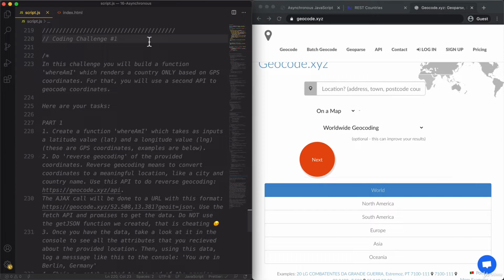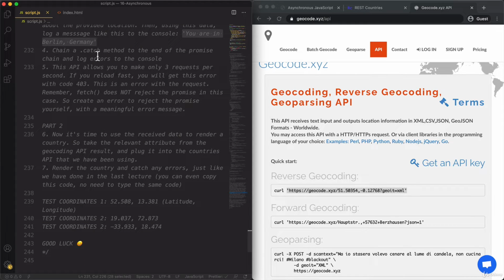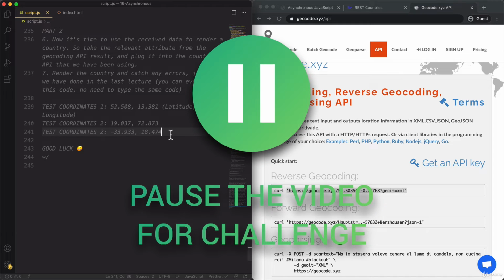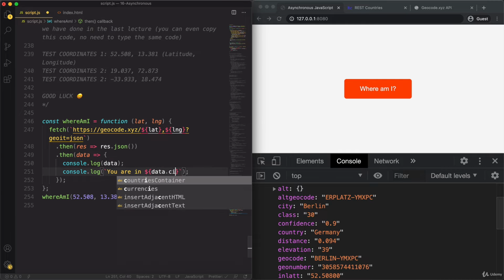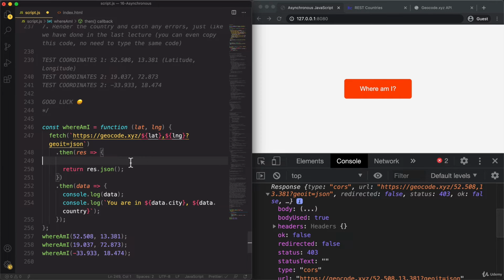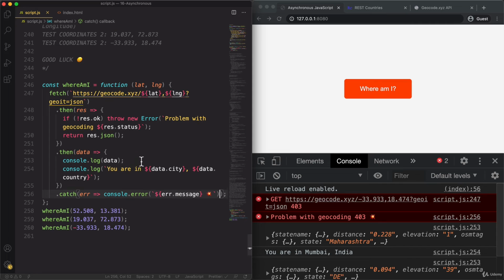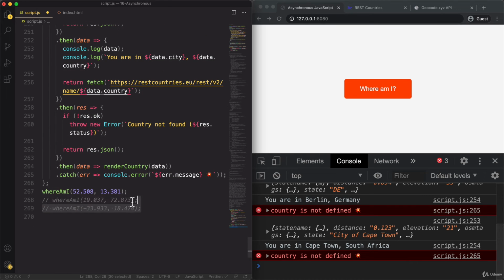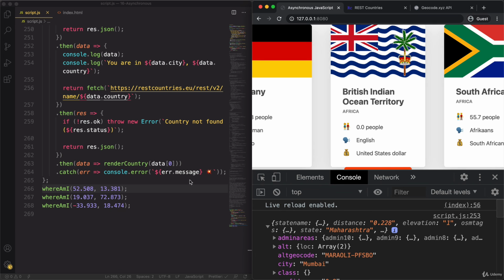250 Coding Challenge 1